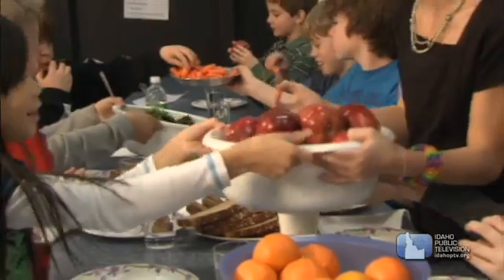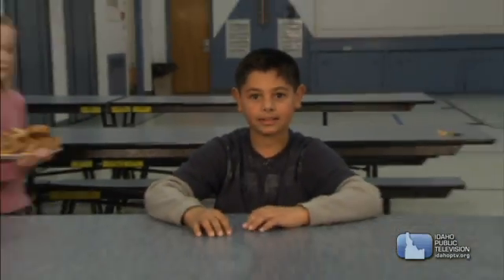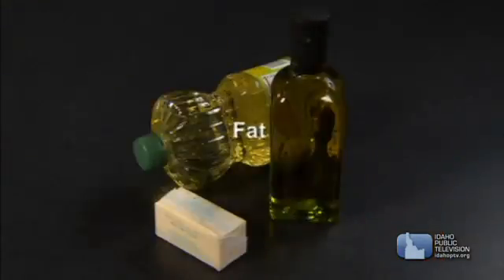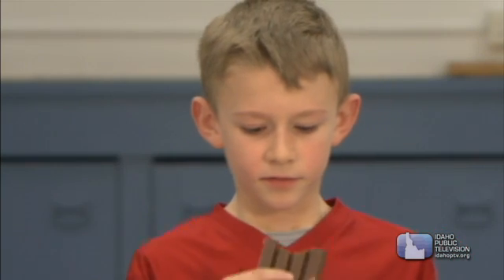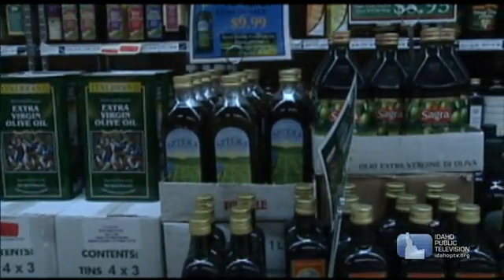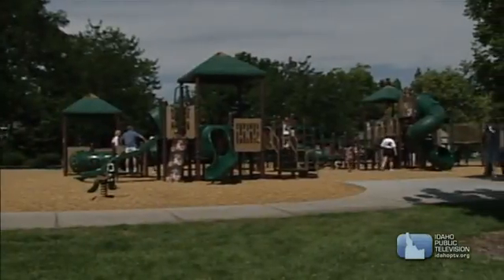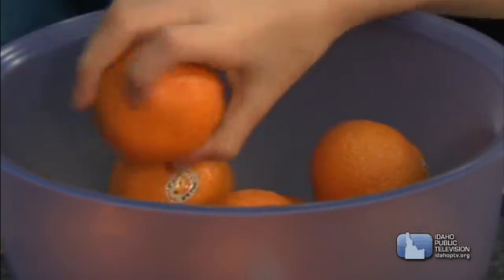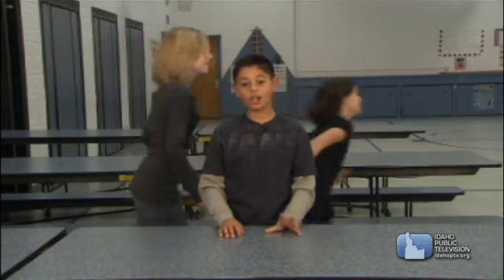D4K: Nutrition short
What does your body need? Learn why you need to eat a balanced diet. Enjoy this D4K video short about nutrition and check out the D4K